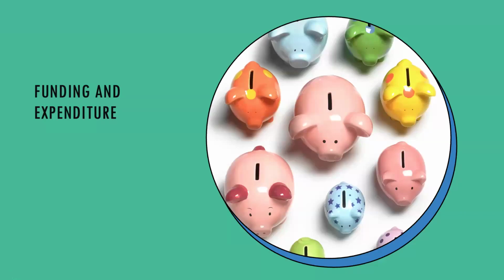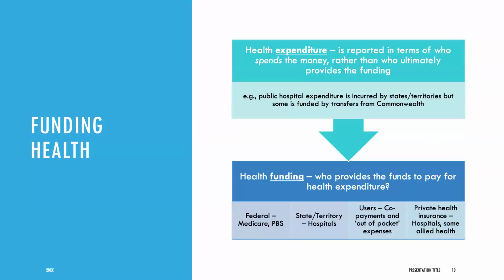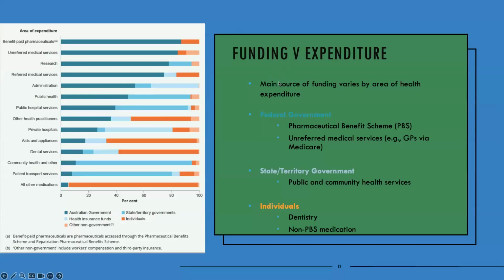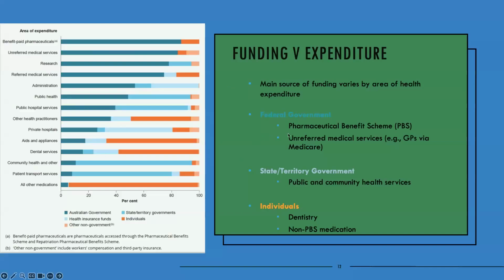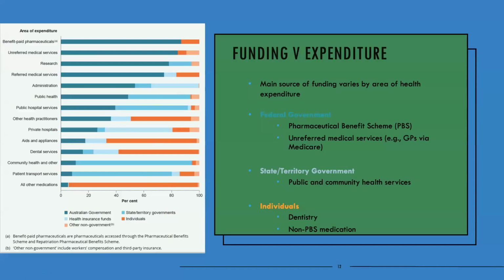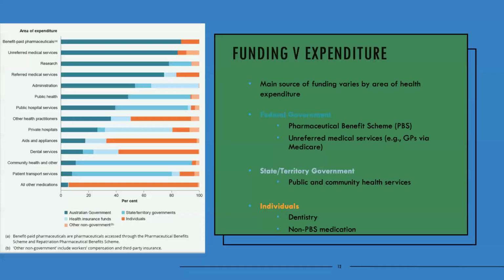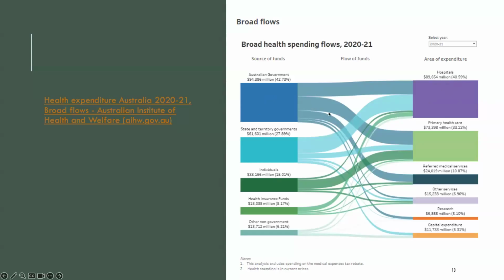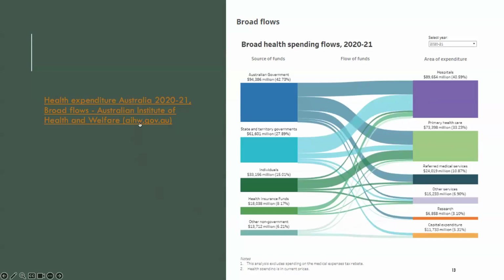W6 Rec 02